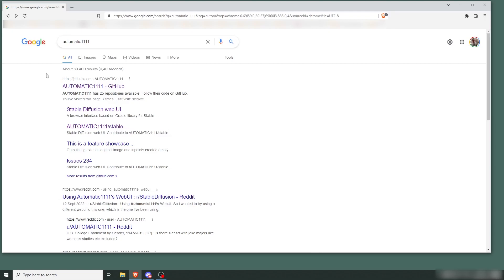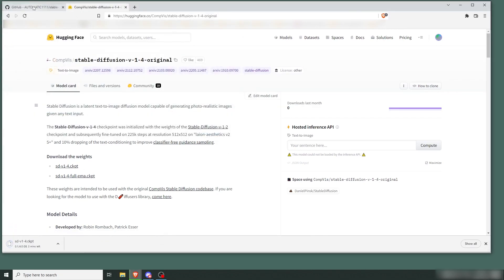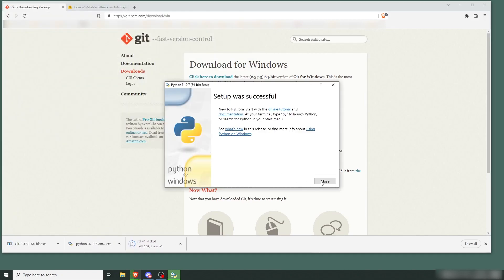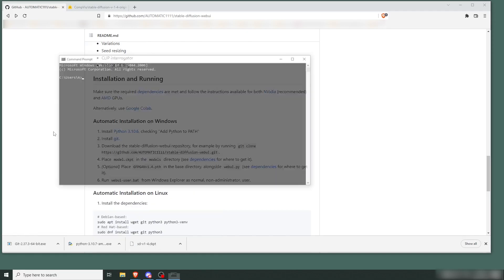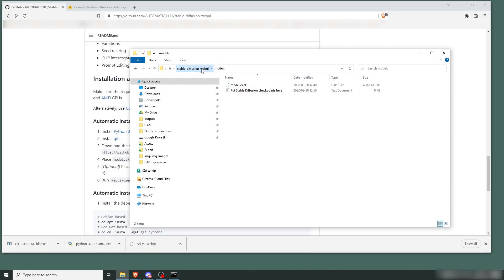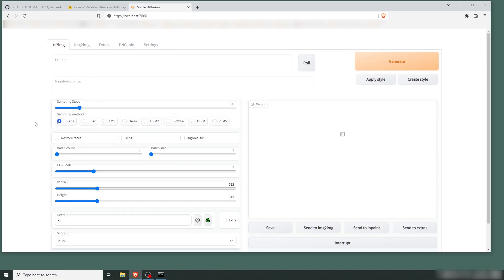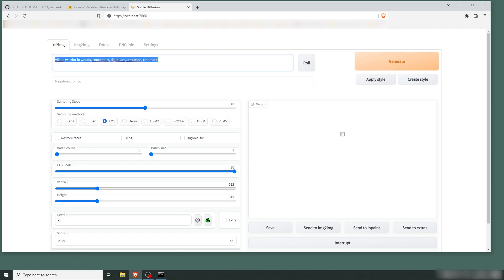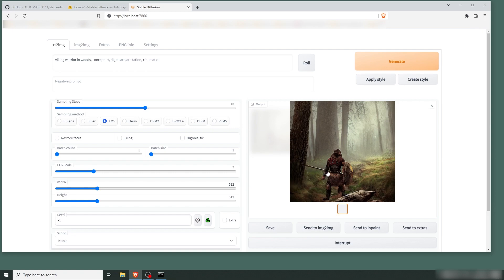How to install stable diffusion tutorial (automatic1111)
I'll show you how to install automatic1111's webui of stablediffusion on your computer. Super easy, start making your own ai images similar to midjourney

Make sure you install Python 3.10.6. This will NOT work with Python 3.11